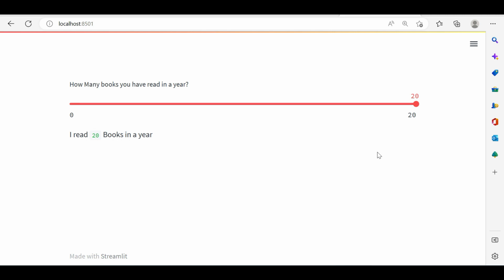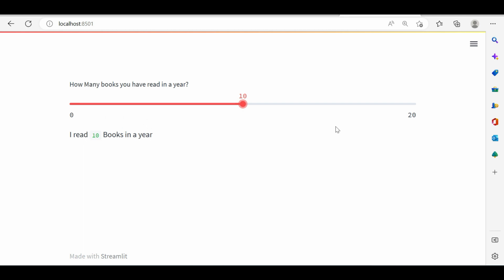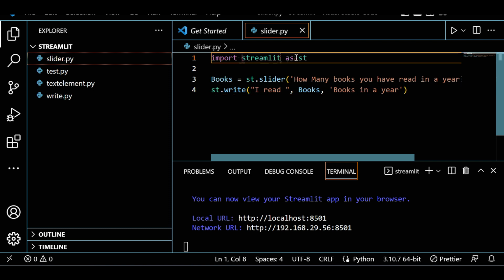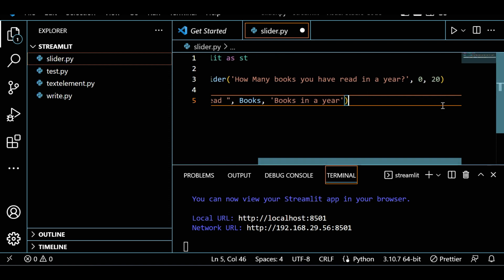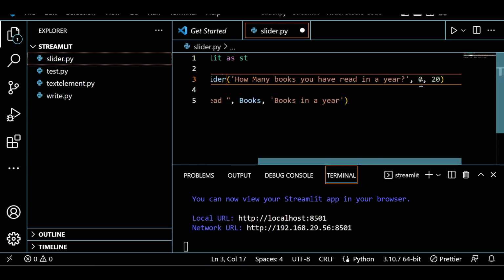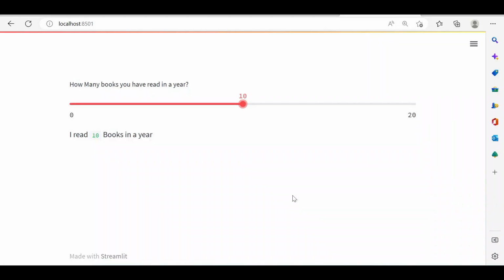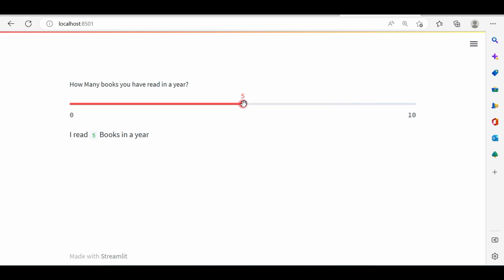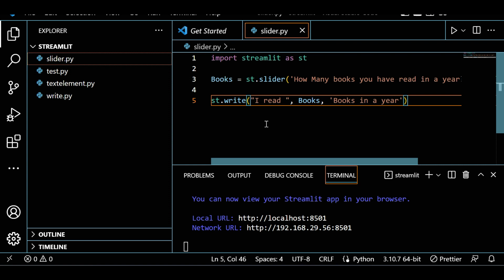slider in Streamlit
slider slider_in_Streamlit allow user to provide a range slider by passing a two-element in tuple or in list as the value.